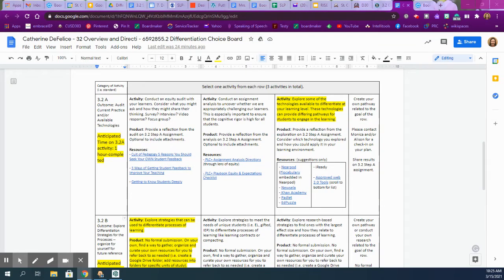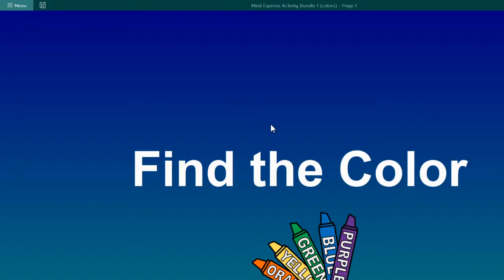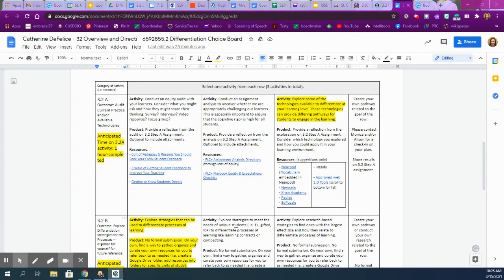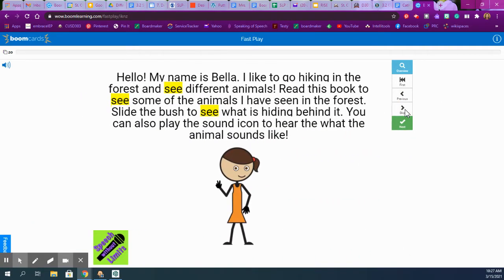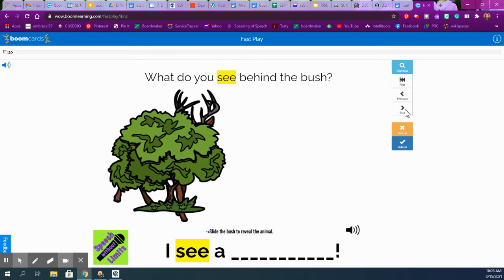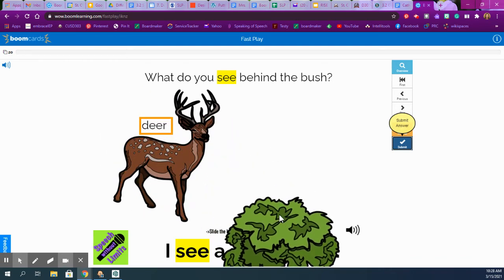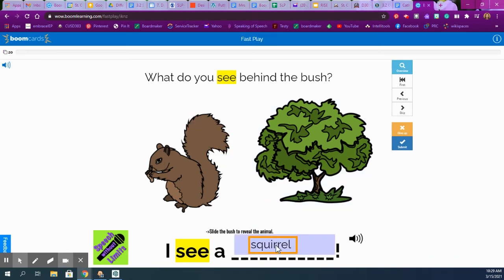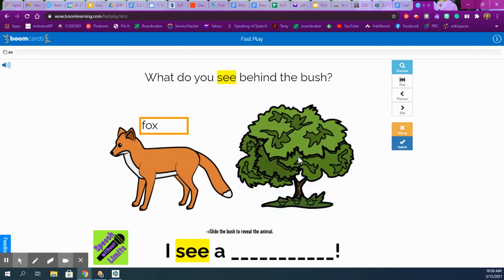3.2 A reflection